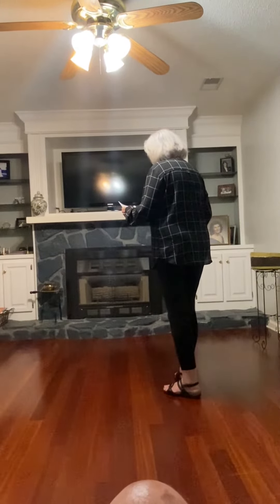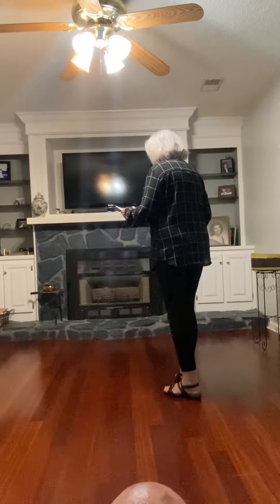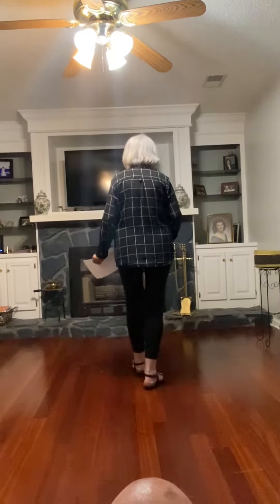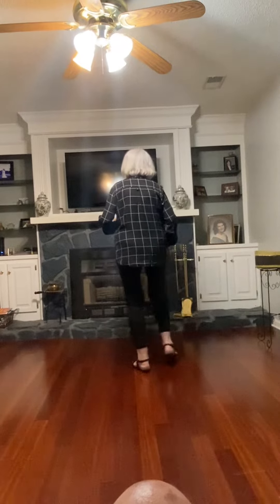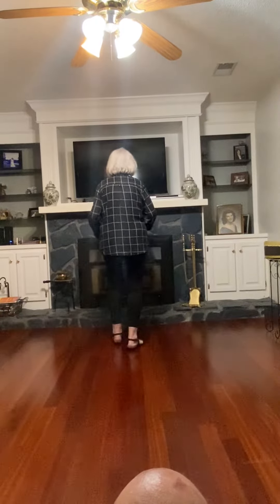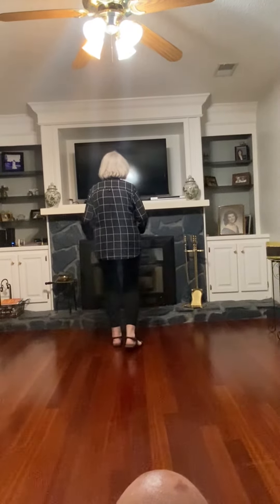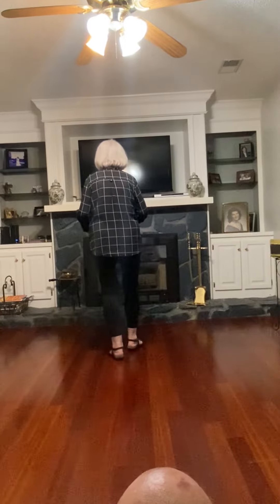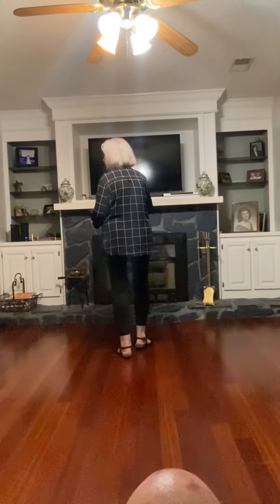Southern Soul Bounce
Count: 32.  Wall: 4.  Beginner
Choreographed by The King & Roy Verdonk